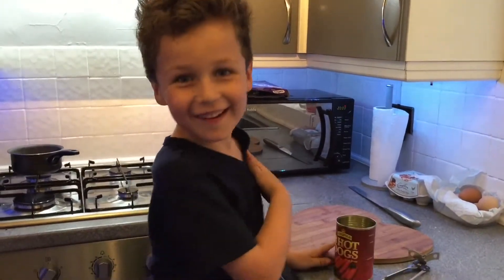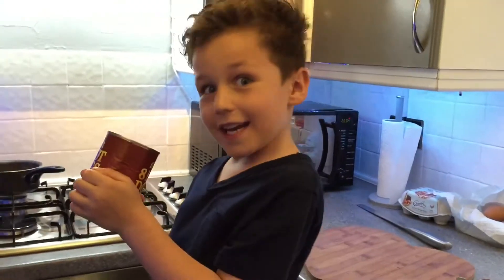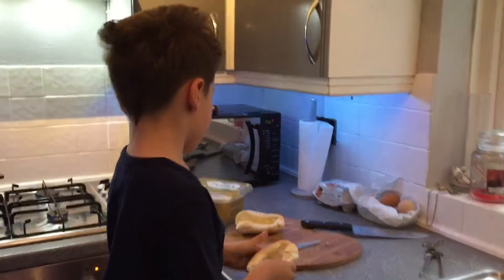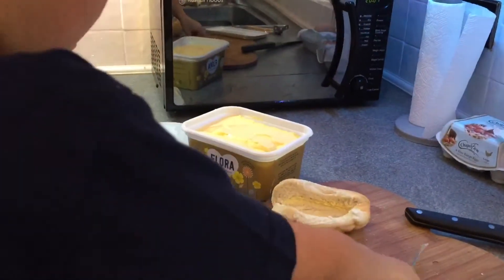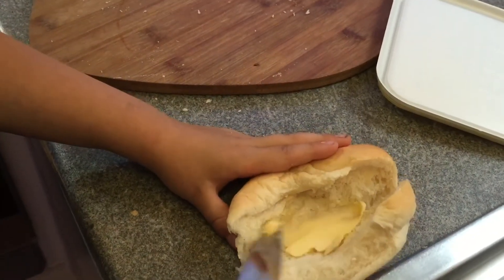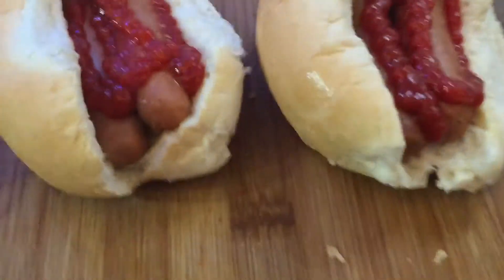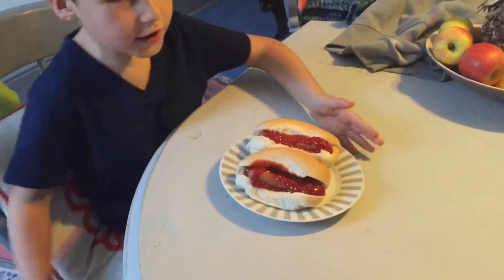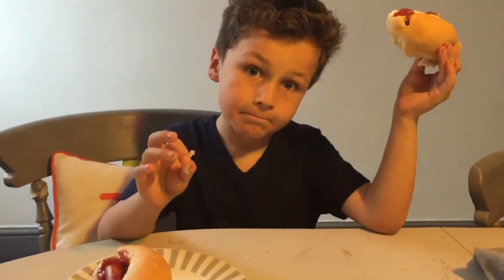Sam and Ant hotdogs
Sam and ant are back killing it with some bad boy hot dogs skills